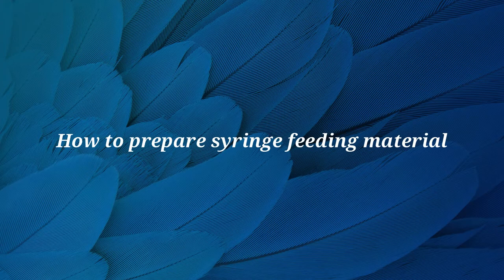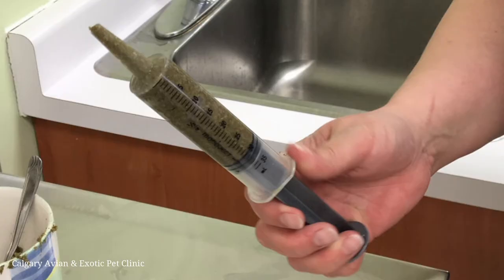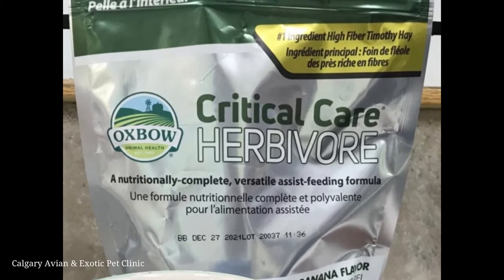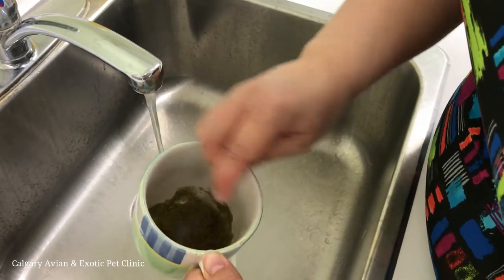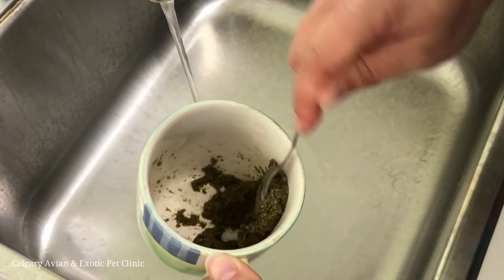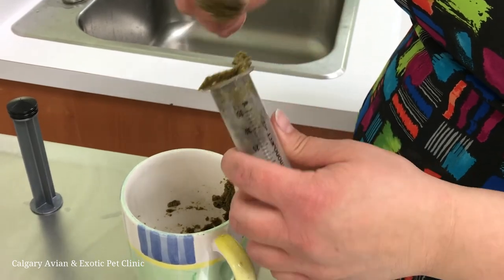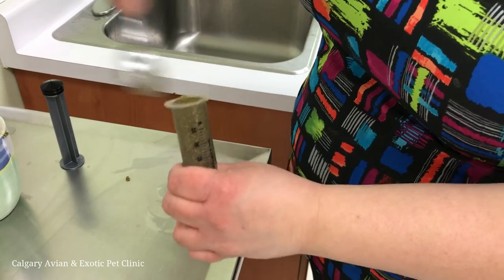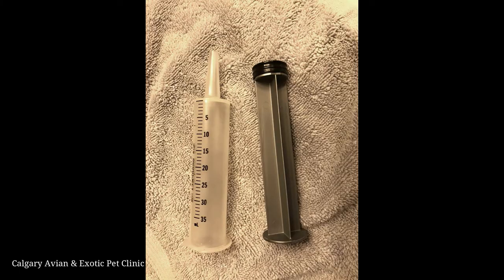Calgary Avian & Exotic Pet Clinic: Preparing Syringe Feed Material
Tips and tricks for preparing syringe feeding material for your pet using Oxbow Critical Care formula.